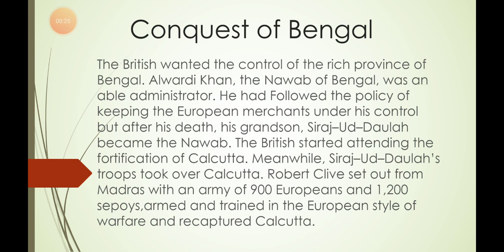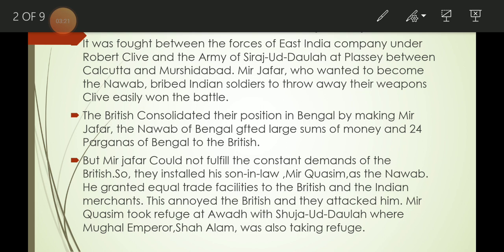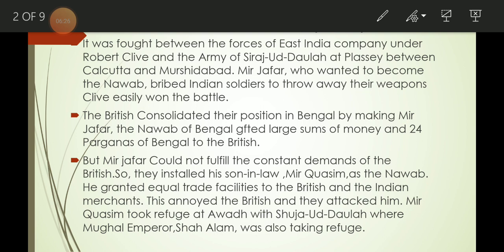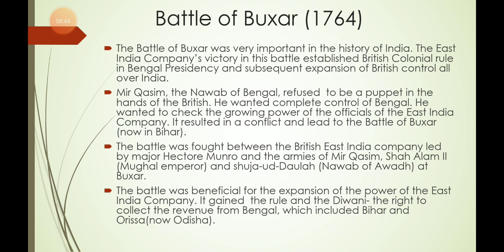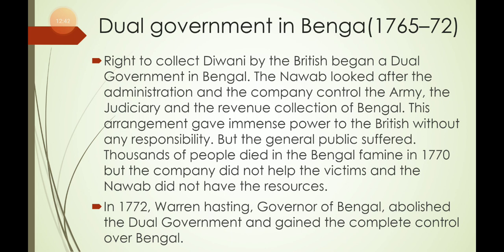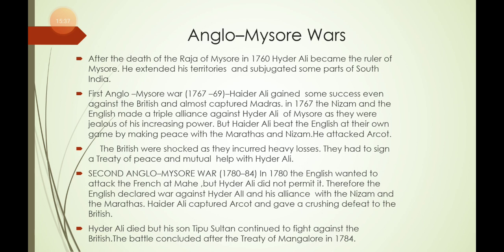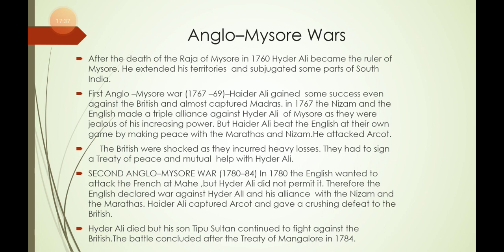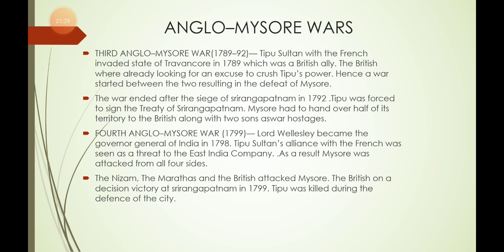Sst, class VIII, chapter–9, part–2 by Umakanta Nanda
Establishment of company rule in India
Part–2
By Umakanta Nanda